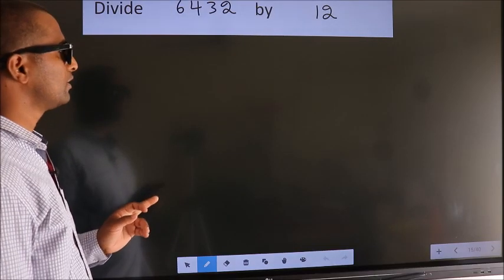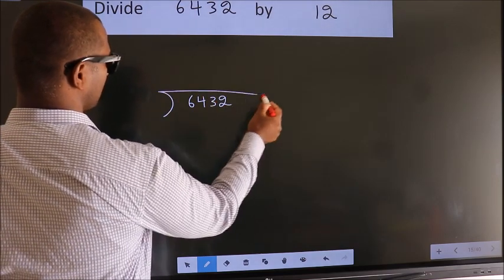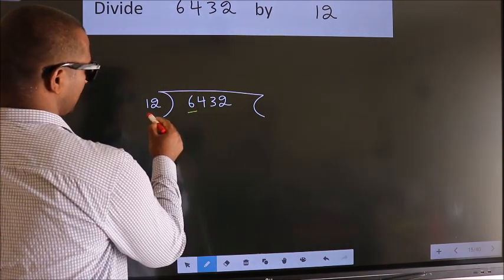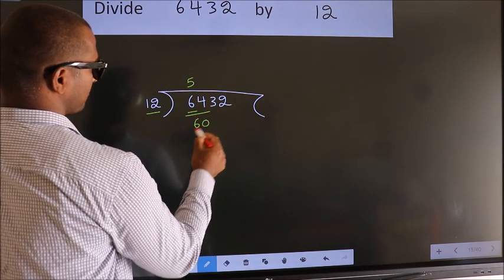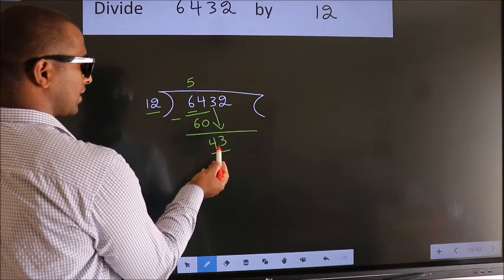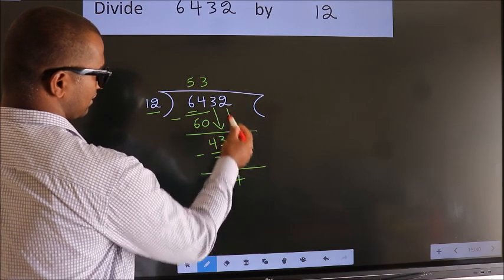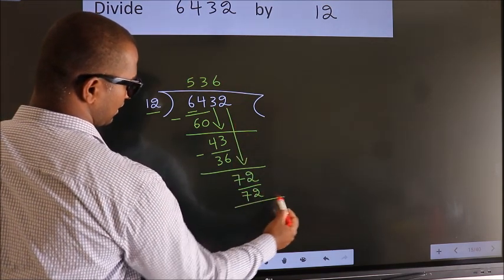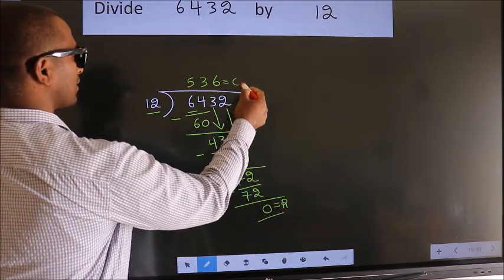Divide 6432 by 12